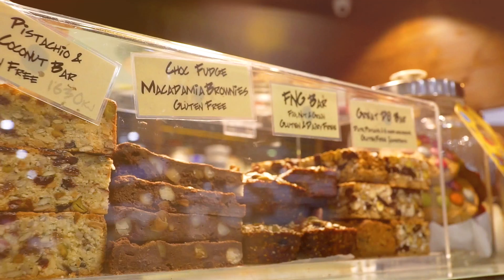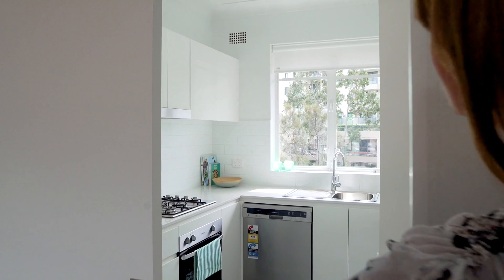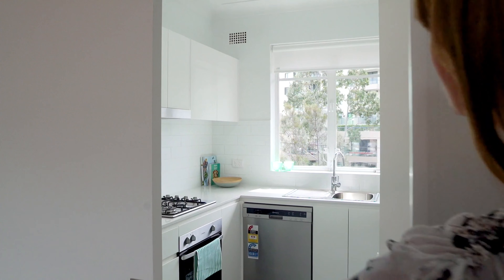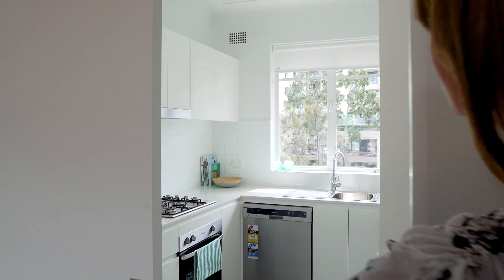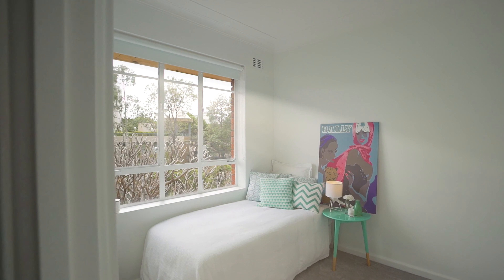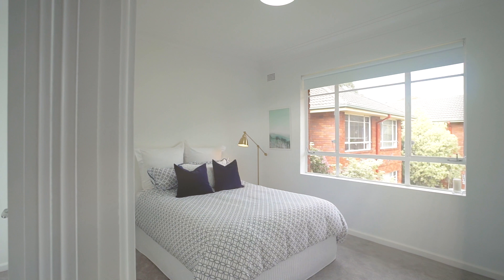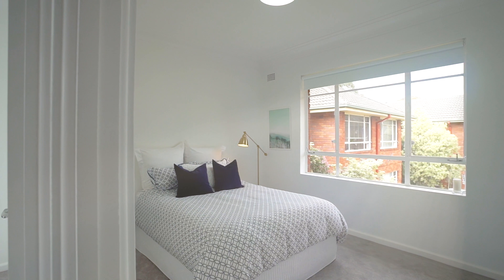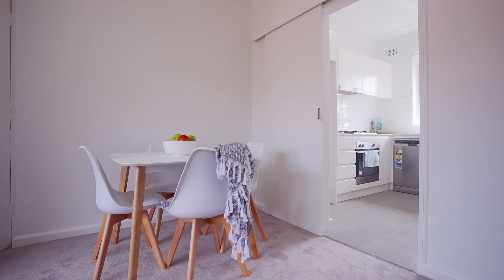4/2A Maxim Street, West Ryde